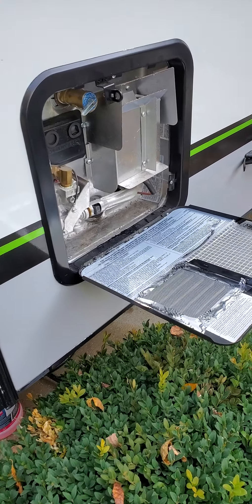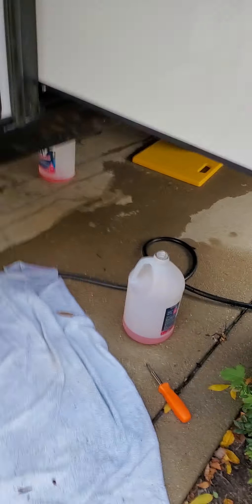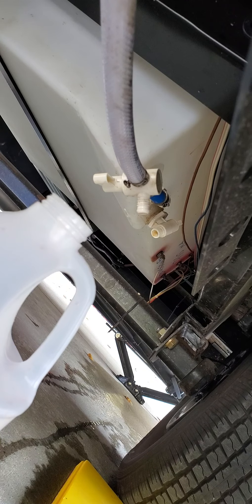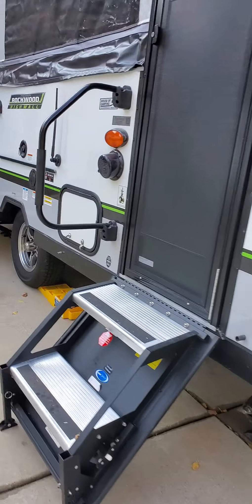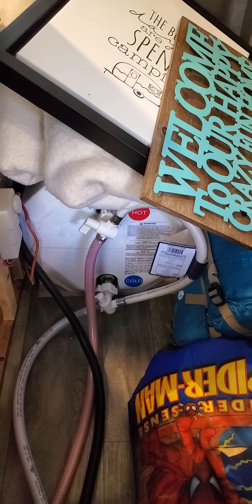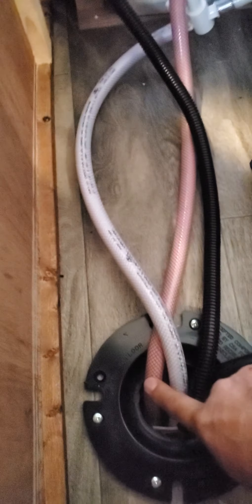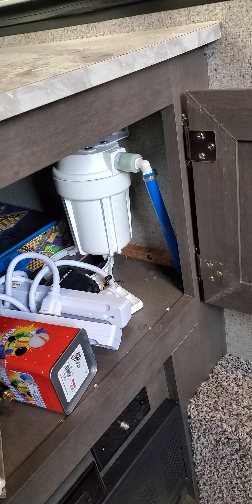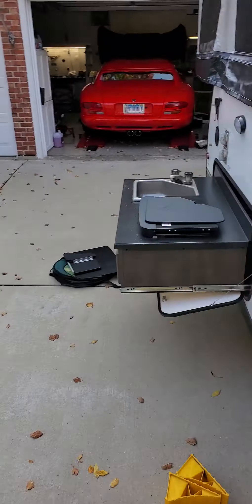rockwood pop up high wall hw277 winterizing